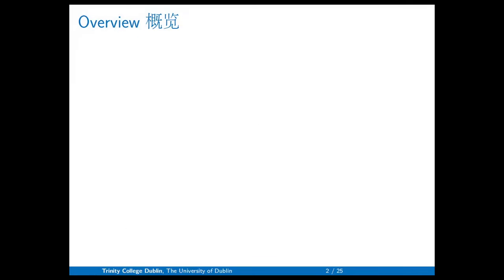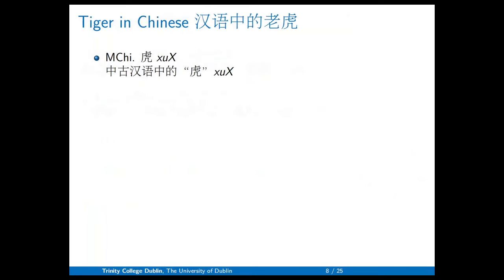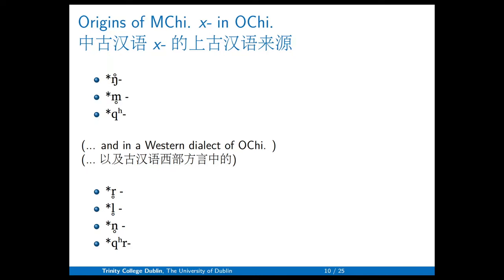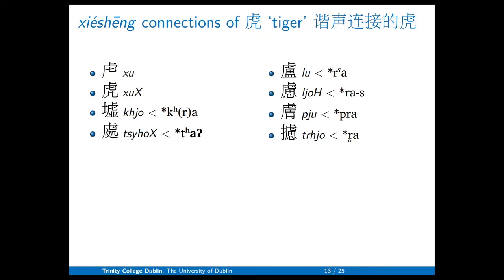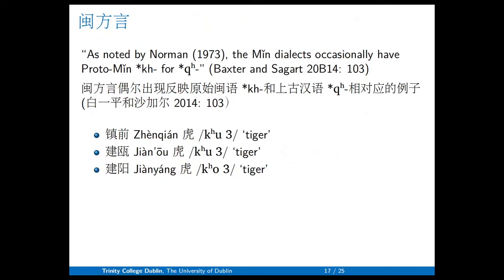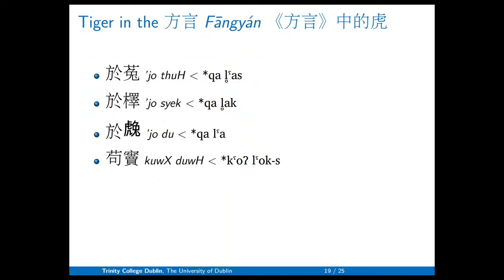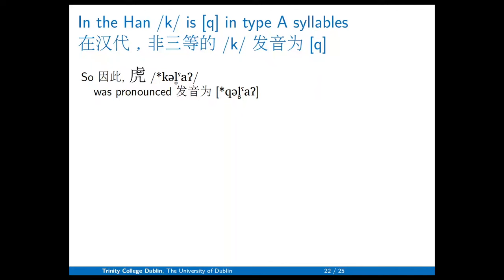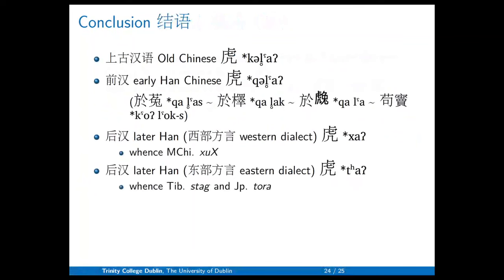Reconstruction of 虎 hǔ `tiger' in Old Chinese `虎' 在上古汉语中的重建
A lecture given by Nathan Hill at Xiamen University in November 2023.

I have an earlier talk on Tiger but this one proposes a solution, whereas that one only outlined the problem. (Speaker introduction moved to end of video)